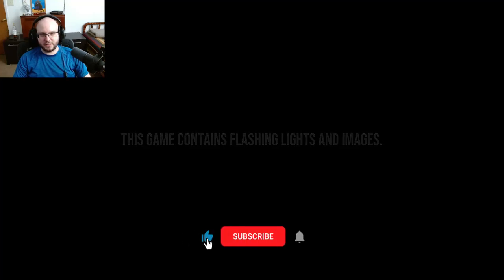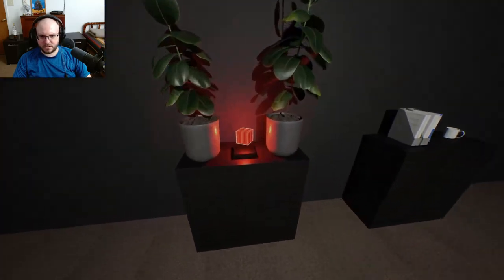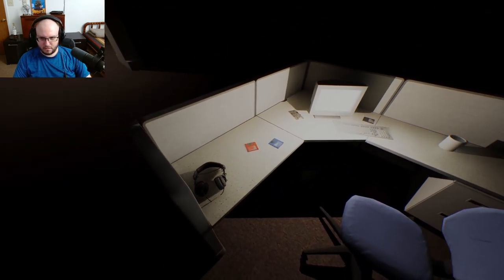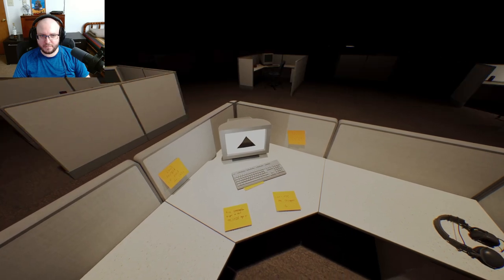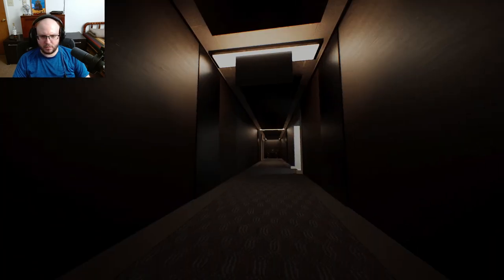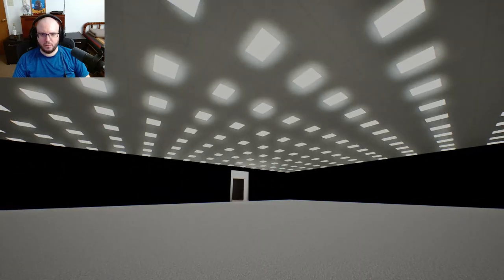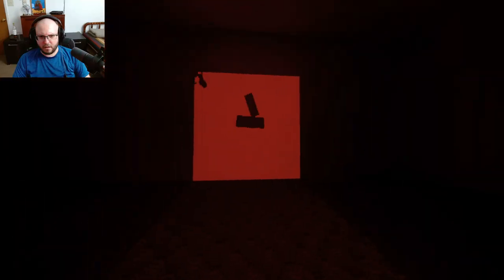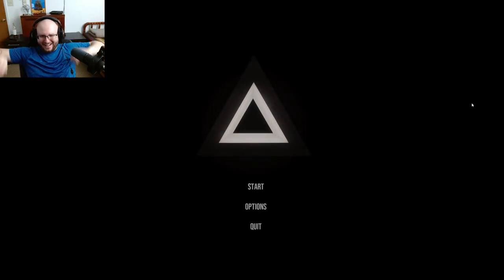Might Have Made a Mistake Coming Here... │ Pyramid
👁‍🗨new awesome weird indie adventure challenge bravery conquer mystery atmospheric puzzle PC free game experience

Declassified documents from a secret research project reveal that the dream realm consists of multiple layers.

While regular and lucid dreams occur near the surface, deeper layers constitute a shared reality and can only be accessed by specially trained agents and mystics or by the means of deep space travel.

It is hypothesized that at the bottom of the labyrinth there is a pyramid-like object, although no researchers have been able to locate it yet.